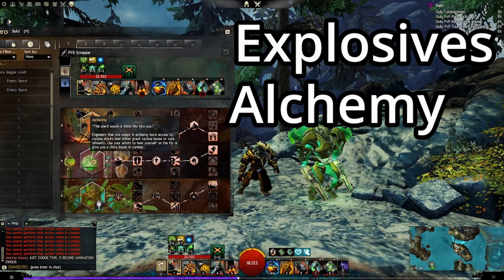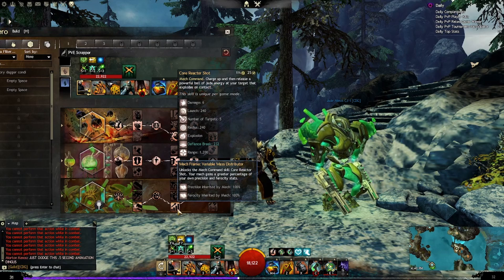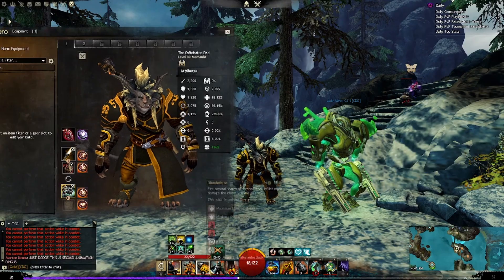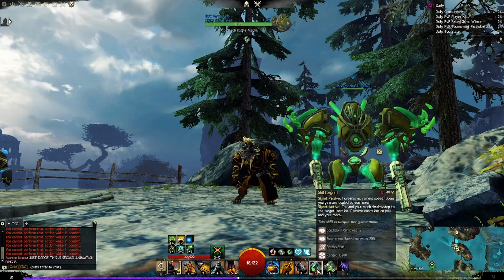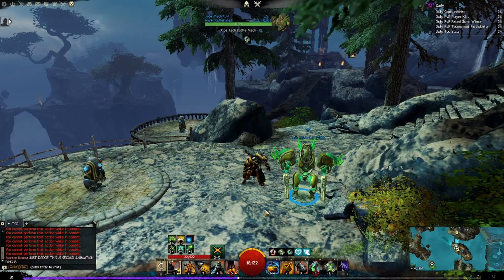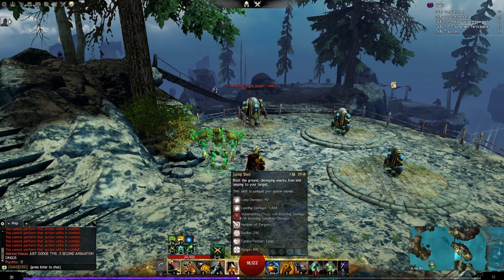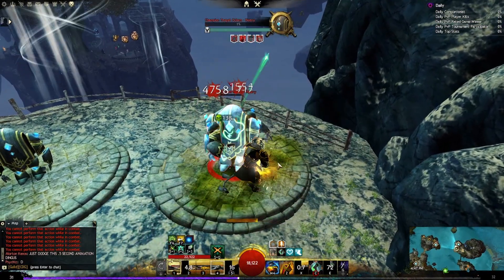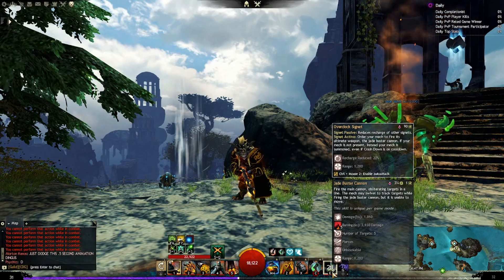The most simple and effective GW2 Mechanist PVP Guide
Interested in trying the Mechanist? This guide is for you! I wanted to put together a simple guide for high damage, decent CC, and good survivability for the GW2 Mechanist in PVP!

0:00 Why you should try Mechanist
0:20 Trait Lines
1:11 Amulet, Runes, Sigils
1:46 Skills
2:38 Basic rotation
4:22 Build Demonstration
5:31 Closing thought on Mechanist

Caffeinated Dad Gaming Apparel:

If you wish to support me more, you can join the Caffeinated Club! Gain unique badges, perks and more!

This Mechanist guide is meant to be very easy and straight forward for those players who aren't about getting to super high tier's of PVP but still just want to enjoy the matches!

Mechanist build, Mechanist PVP Guide, GW2 Mechanist PVP guide, Beginners Mechanist guide, Beginners, PVP Guide, Vindicator build, End of Dragons pvp build, or Guild Wars 2 PVP, Dragons End Meta, Vallun pvp builds,  Guild Wars 2 harbinger, Living World season 1, Gw2 PVP Builds, Core revenant builds or PVP beginners build. End of Dragons vindicator build, Guild Wars 2 Gameplay, Guild Wars 2 End of Dragons elite specializations or Best MMORPG 2022, Guild Wars 2 2022, Guild Wars 2 worth playing 2022? Guild Wars 2 Raid, Guild Wars 2 End of Dragons Review, Guild Wars 2 Vindicator, Guild Wars 2 Bladesworn, Guild Wars 2 untamed, Guild Wars 2 Catalyst, Guild Wars 2 Mechanist, Guild Wars 2 virtuoso, Guild Wars 2 willbender, Guild Wars 2 specter, Guild Wars 2 Cantha, Guild Wars 2 New elite specializations,  mmorpg, mmo gaming, Best mmo 2022